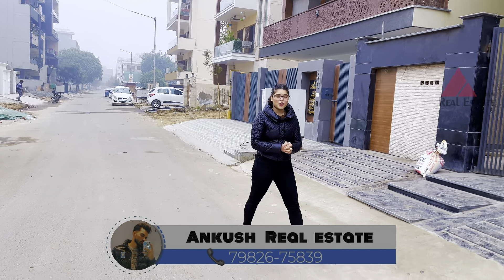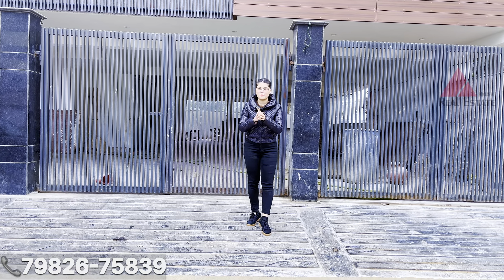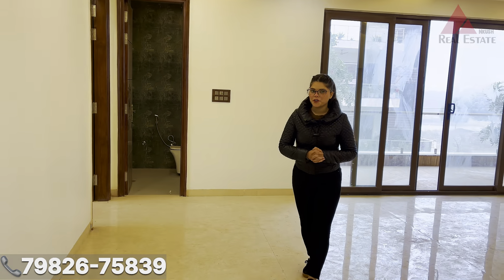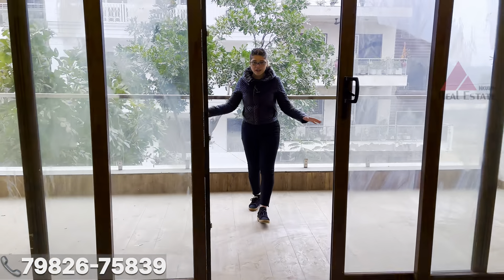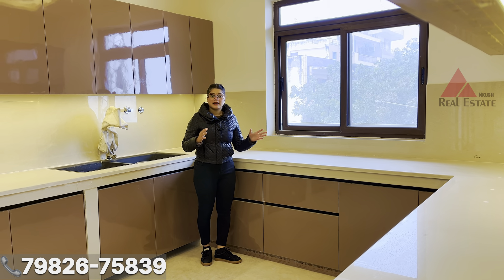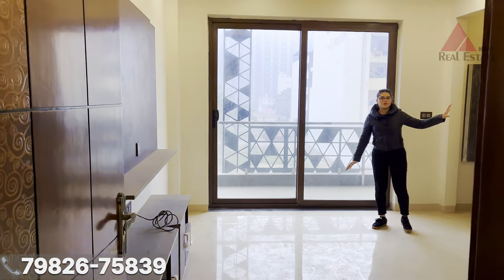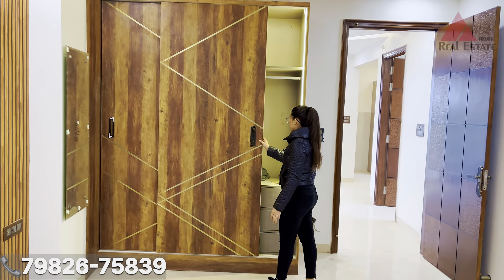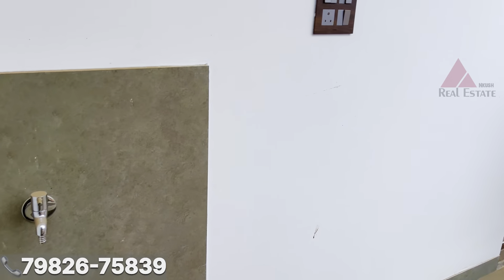320गज builder floor in faridabad\ Builder floor in faridabad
320गज builder floor in faridabad\ Builder floor in faridabad

320yard /4bhk luxury builder floor in Sec-85,faridabad
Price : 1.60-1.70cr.